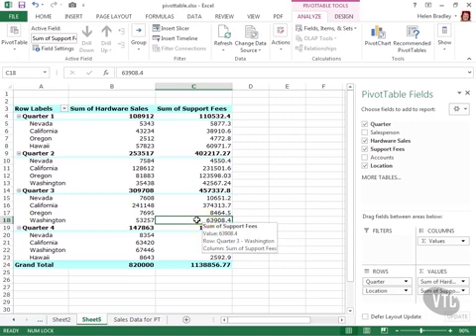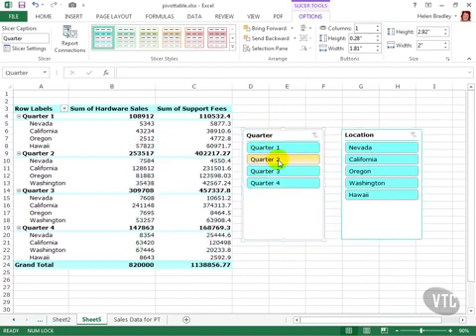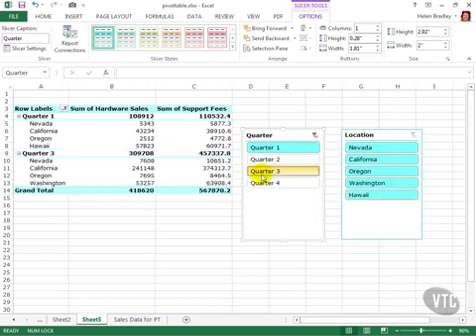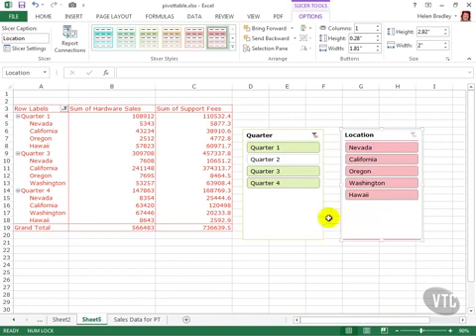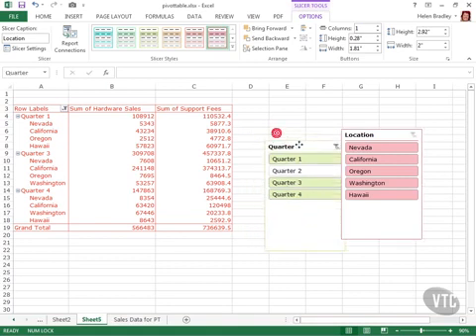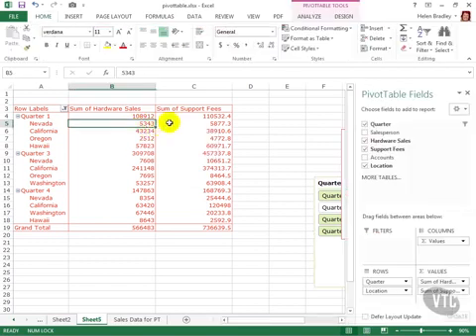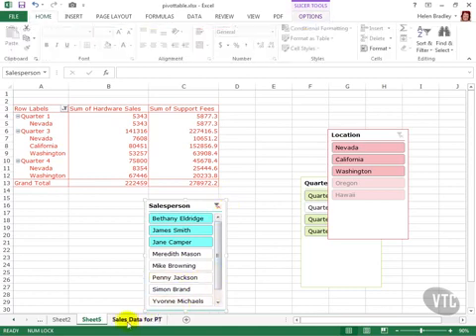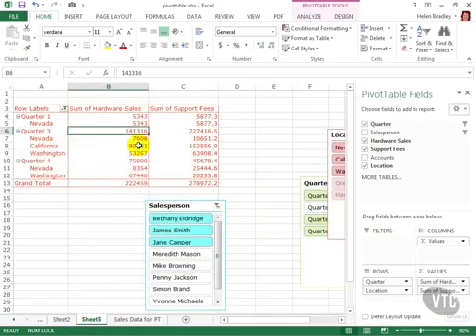Microsoft Excel 2013 Tutorial 76 Use Slicers